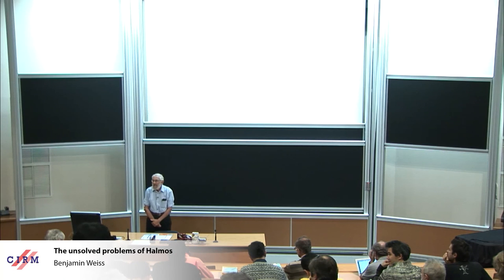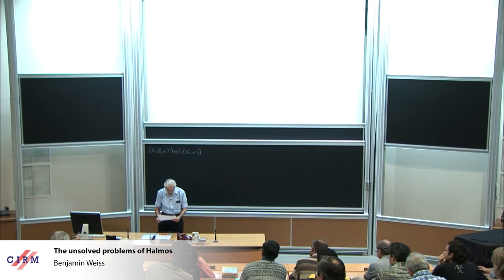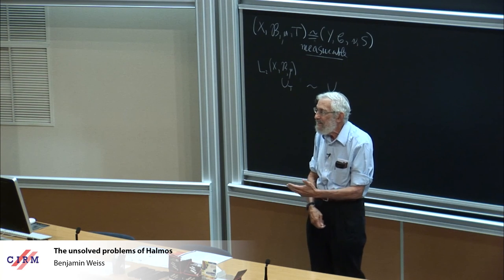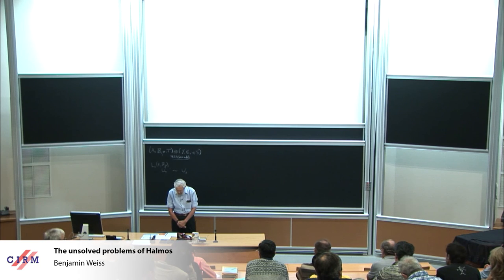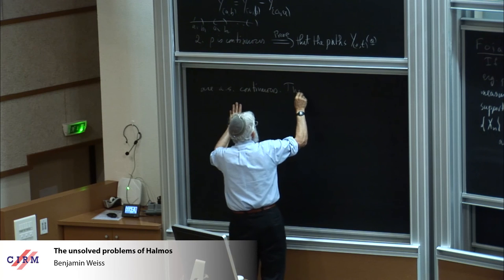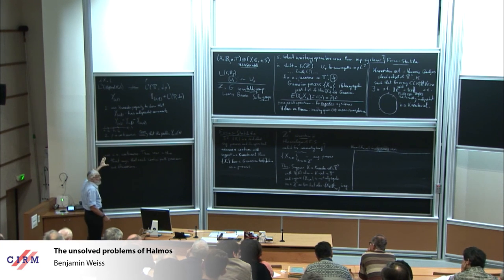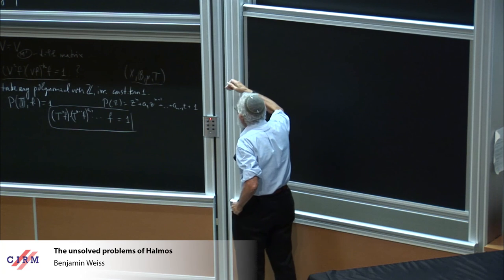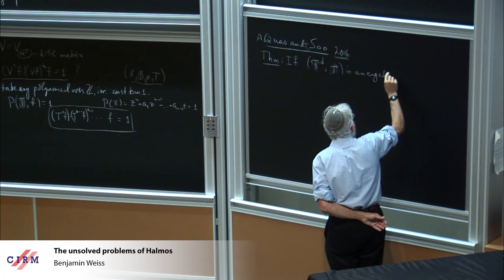Benjamin Weiss: The unsolved problems of Halmos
Abstract: Sixty years ago Paul Halmos concluded his Lectures on Ergodic Theory with a chapter Unsolved Problems which contained a list of ten problems. I will discuss some of these and some of the work that has been done on them. He considered actions of ℤ but I will also widen the scope to actions of general countable groups.

Recording during the thematic meeting : "Ergodic Theory and its Connections with Arithmetic and Combinatorics" the December 14, 2016 at the Centre International de Rencontres Mathématiques (Marseille, France)